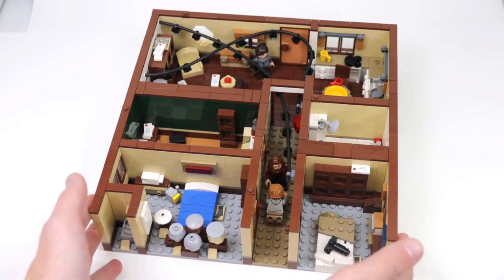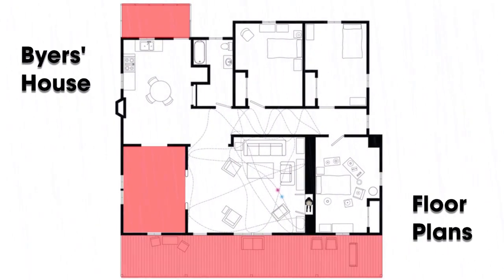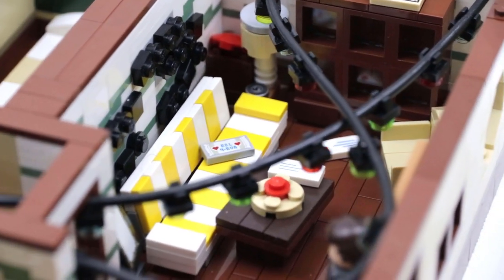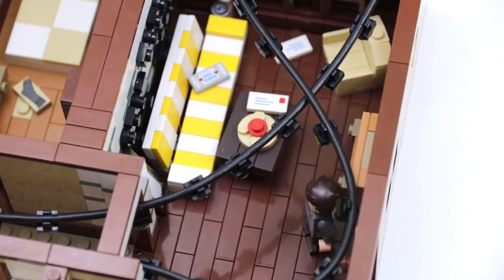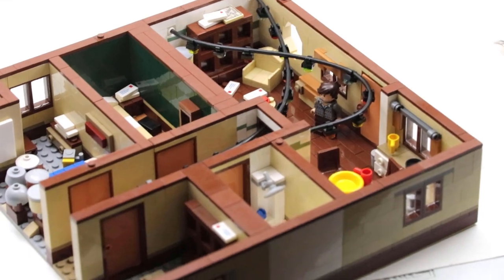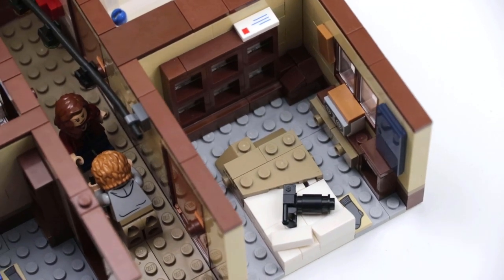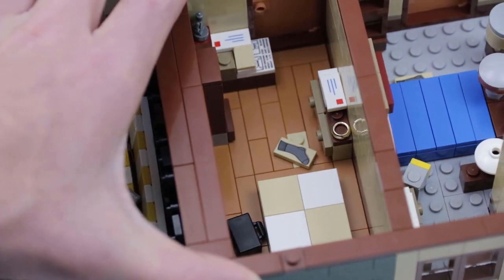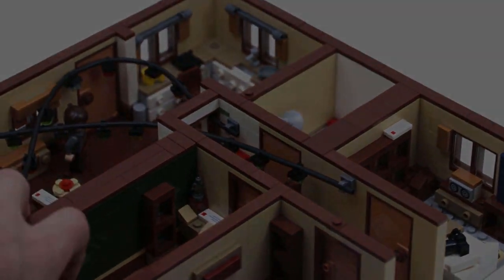Inside The Byers' House From STRANGER THINGS in LEGO! Custom LEGO MOC (Stranger Bricks #03)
This custom LEGO MOC (my own creation) is a LEGO rendition of Netflix's Stranger THings. It's Will Byers' House, or at least the inside!